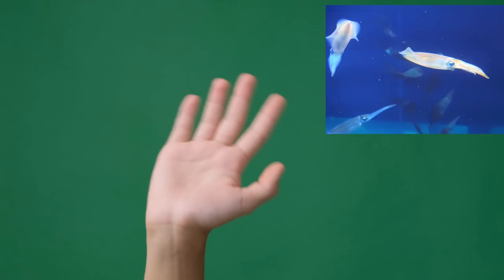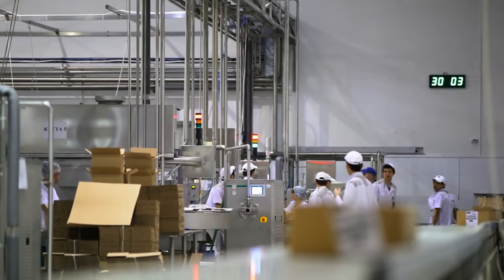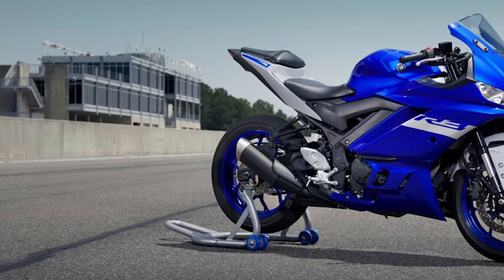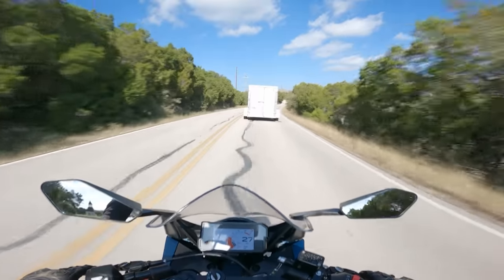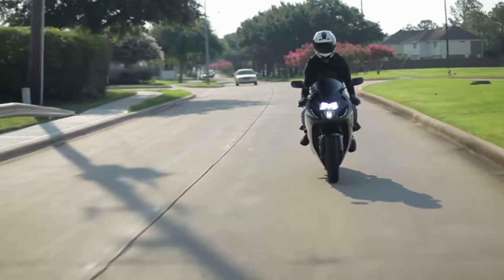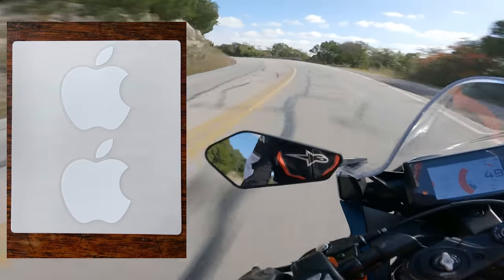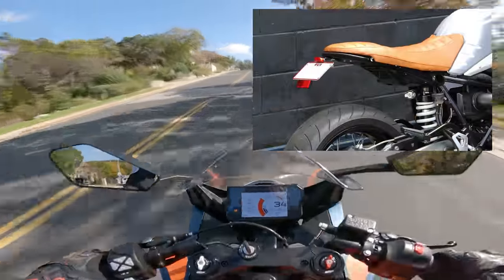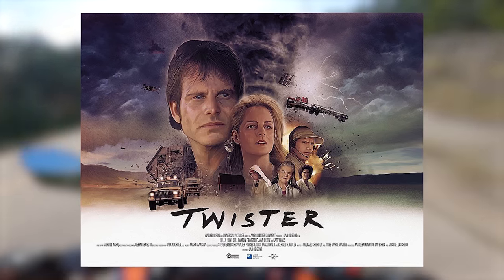Top 5 WORST Beginner Motorcycle Mod Mistakes